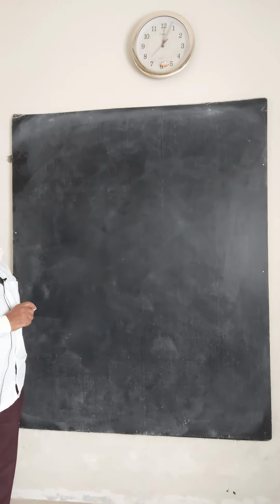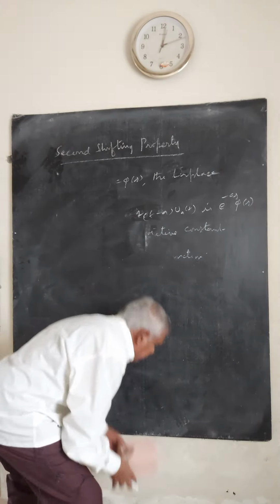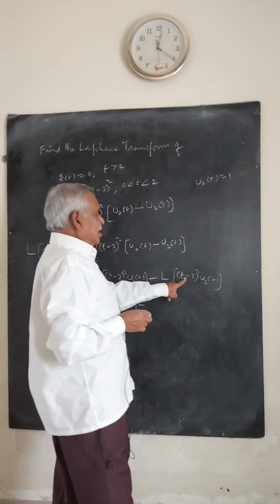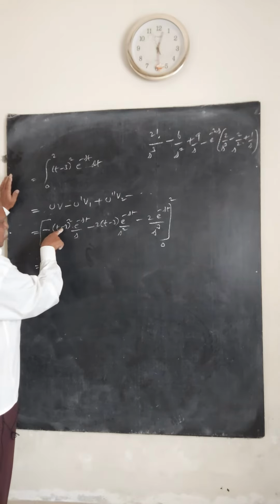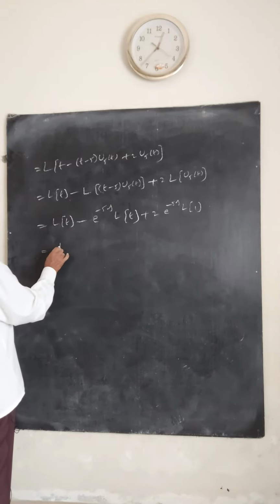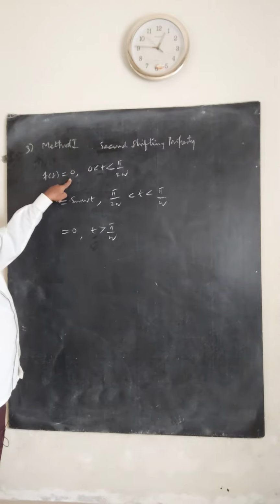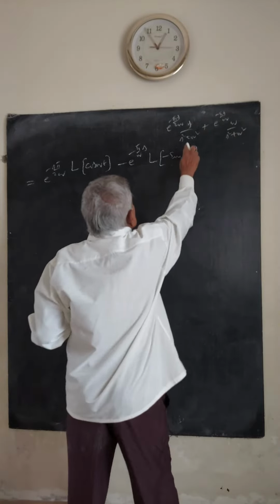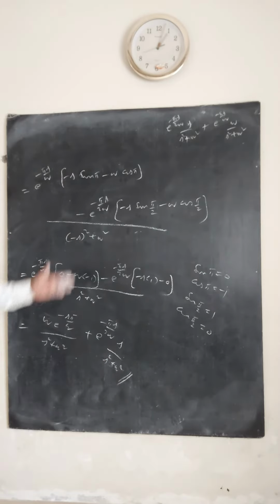Laplace Transform Part 11